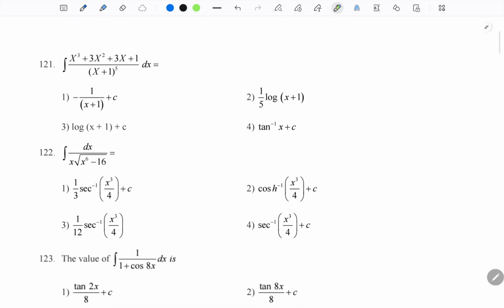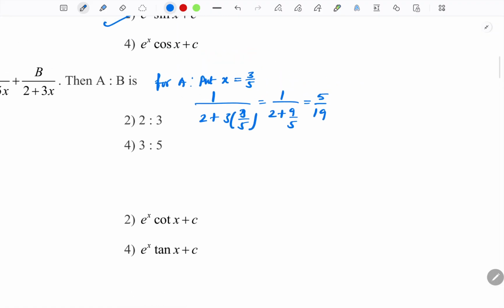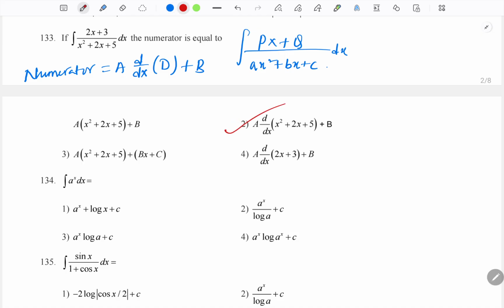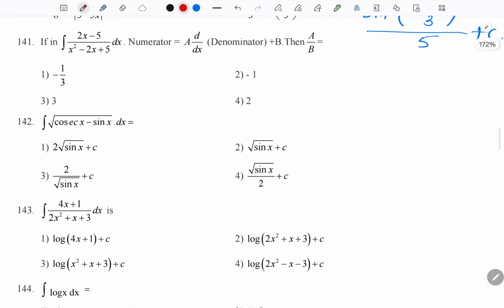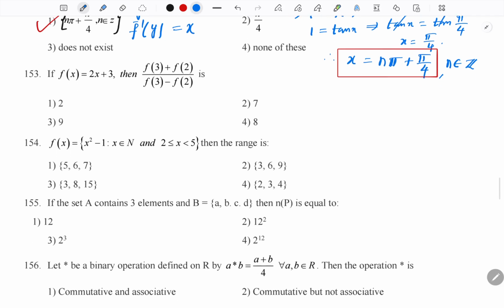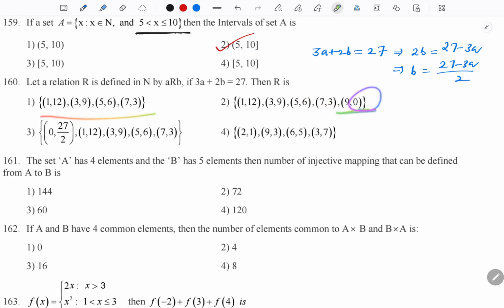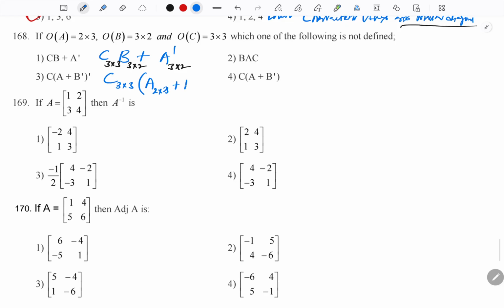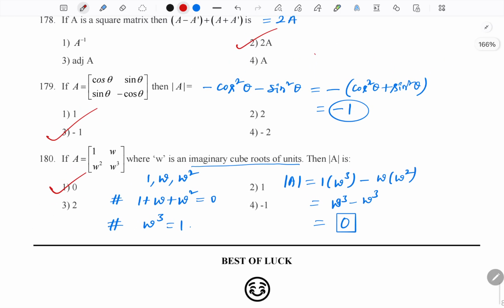KCET MATHEMATICS MOCK TEST -2